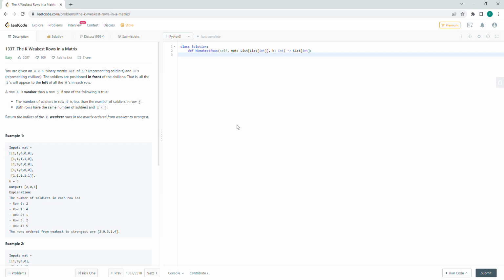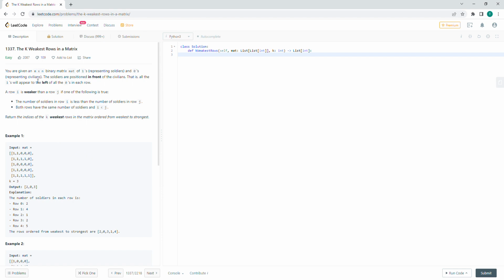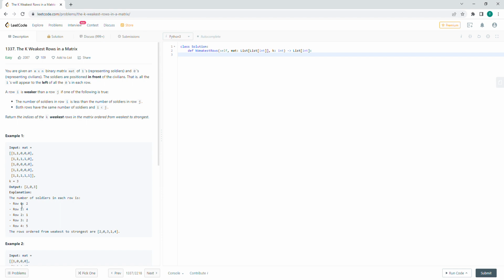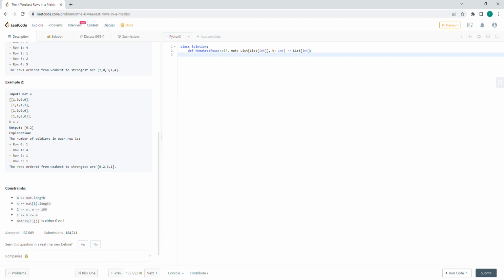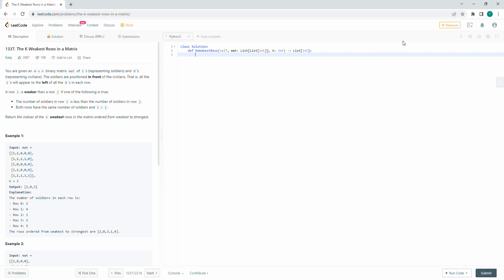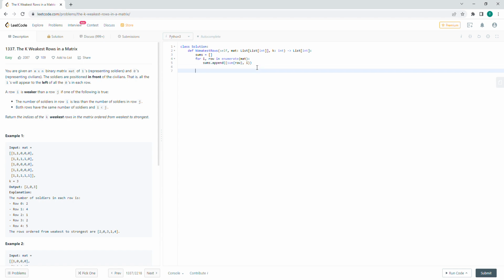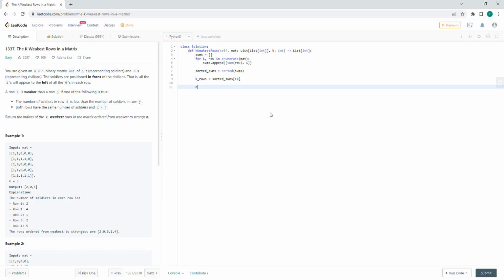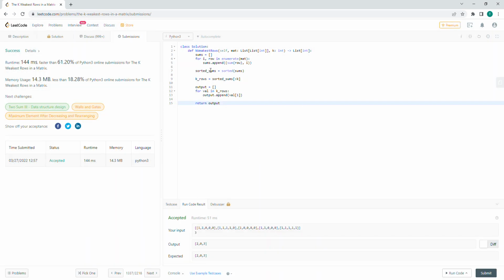March 27/2022 LeetCode Challenge: The K Weakest Rows in a Matrix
Question: 1337. The K Weakest Rows in a Matrix
Approach: Sorting